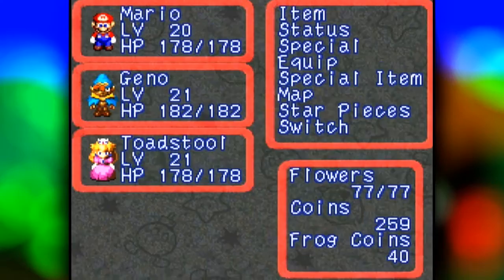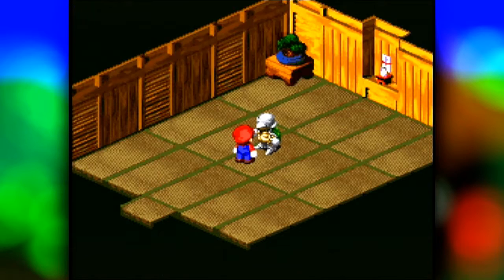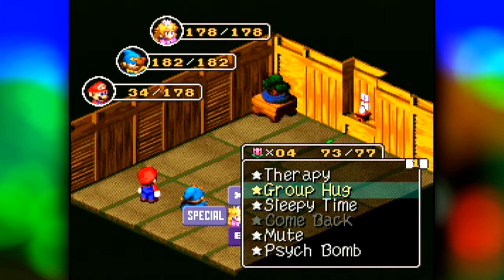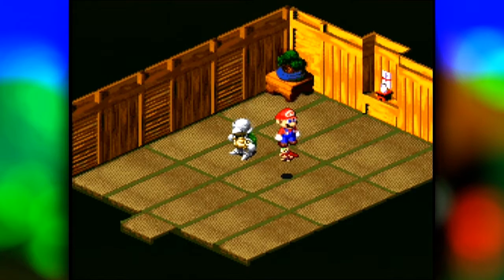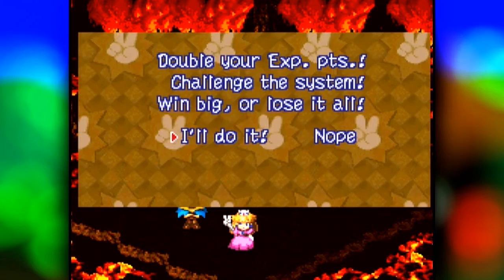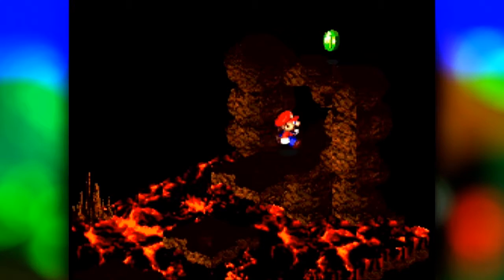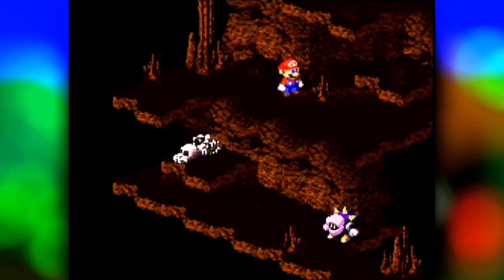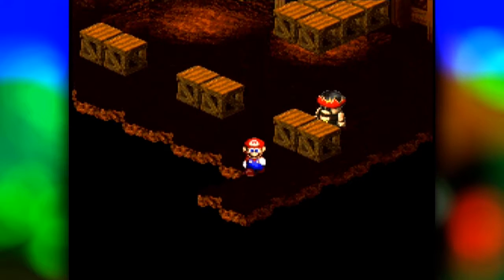Let's Play Super Mario RPG #32 - Jiminy Jinx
We take over a dojo and jump into a volcano!
Comment Question: Have you ever taken any sort of karate/self-defense/martial arts courses?